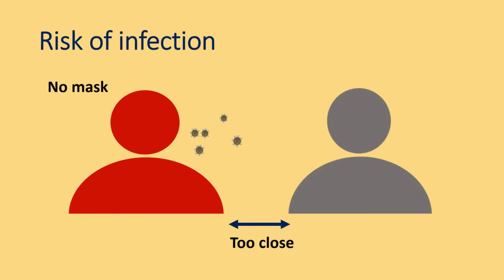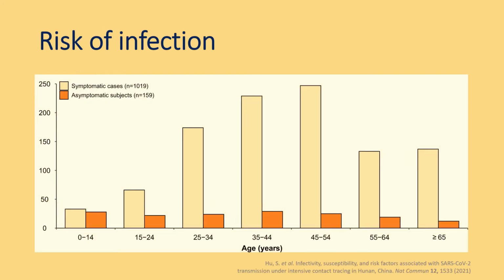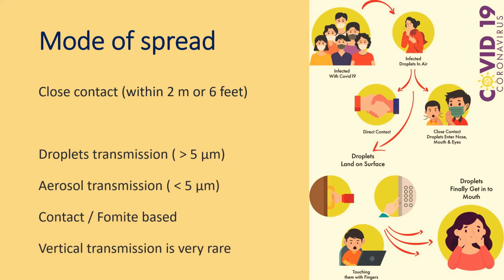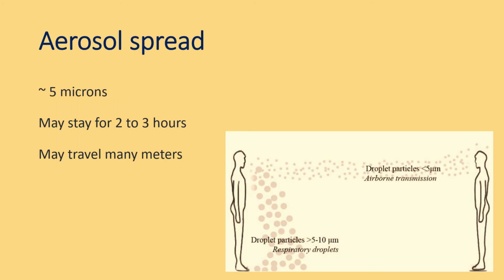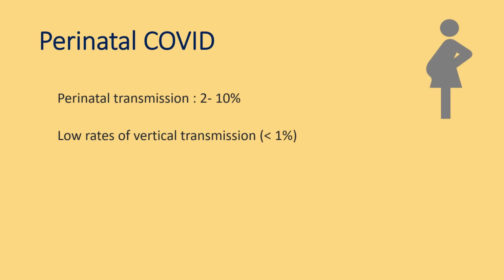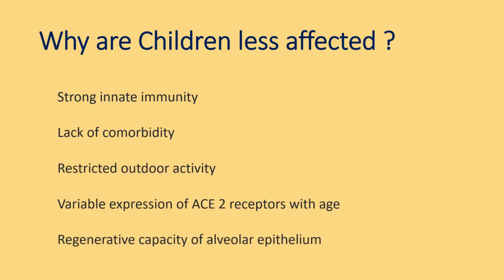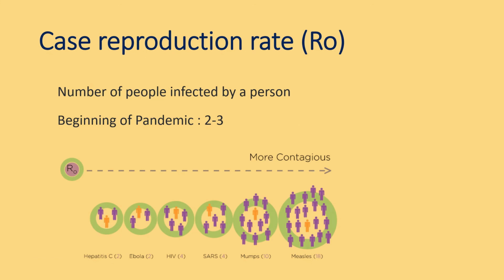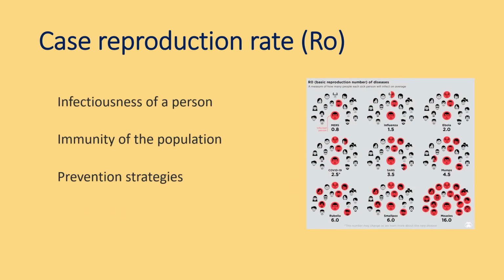Viral Transmission | Mode of spread of SARS CoV-2 | Covidology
In part 2 of this series, we discuss the transmission of COVID 19.
Viral Transmission | Mode of spread of SARS CoV-2 | Covidology| Little Criticos